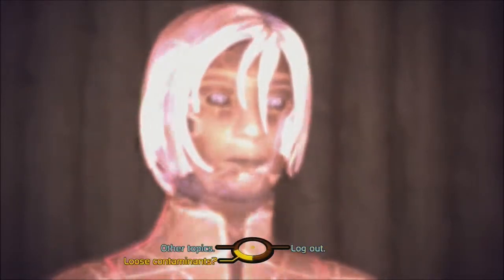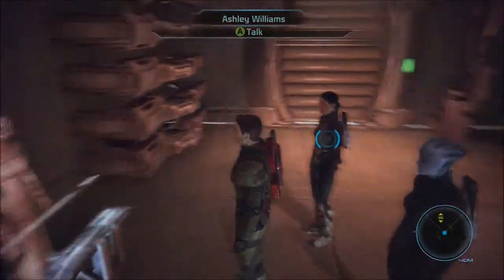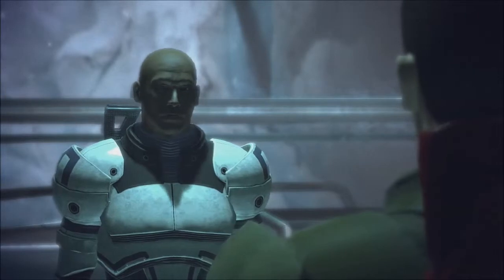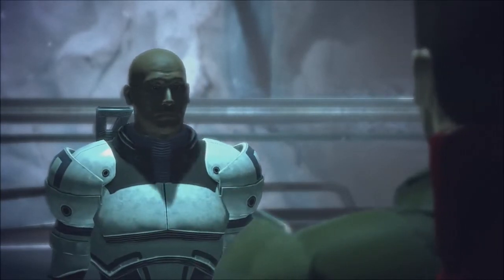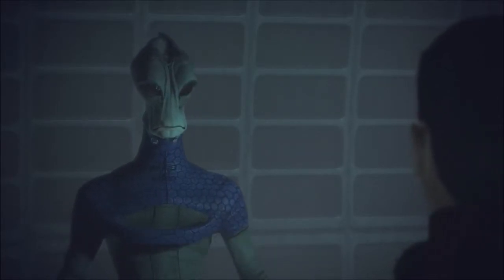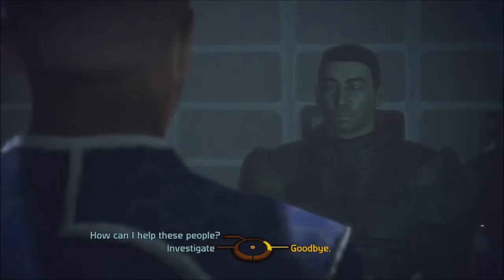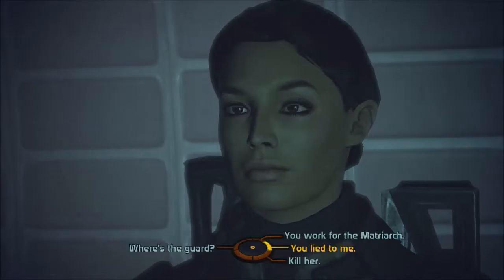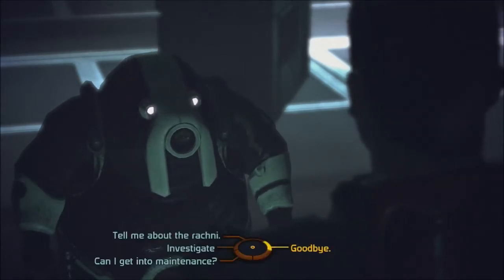Let's Roleplay Mass Effect ep. 27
part 2 of 3 of Noveria

Finally inside the facility at peak 15, what lies in store for our hero?!